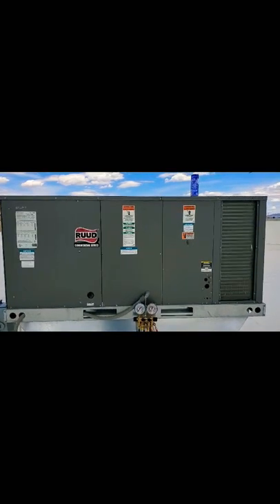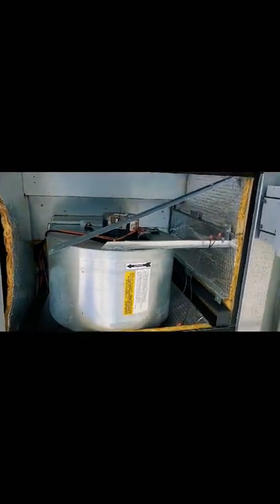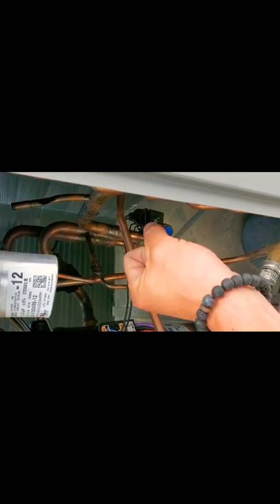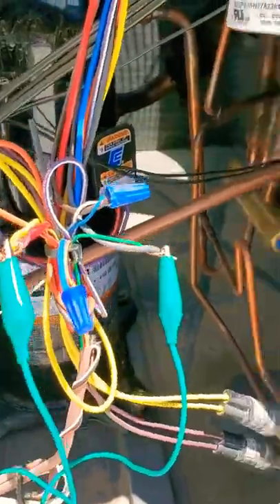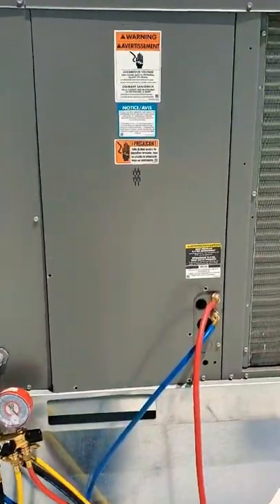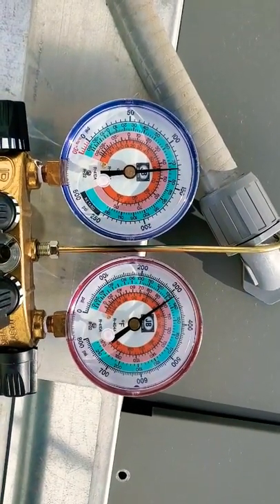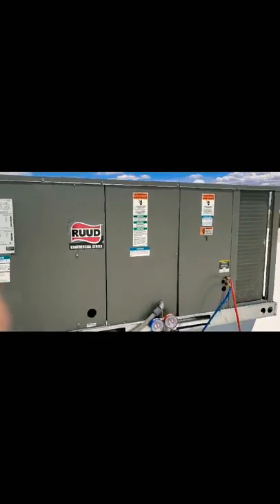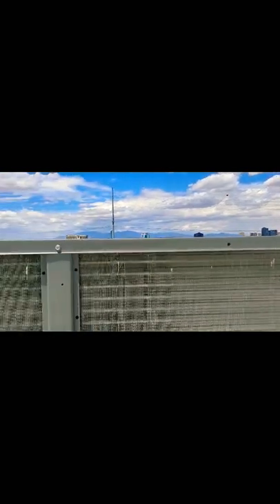Commercial HVAC RUUD System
Commercial HVAC RUUD System. Beginner Air Conditioning and Heating.